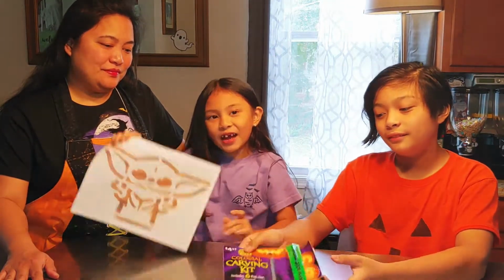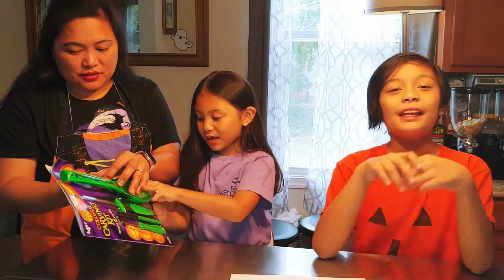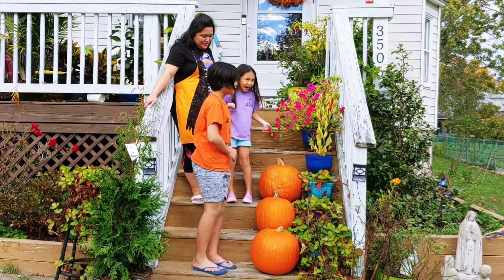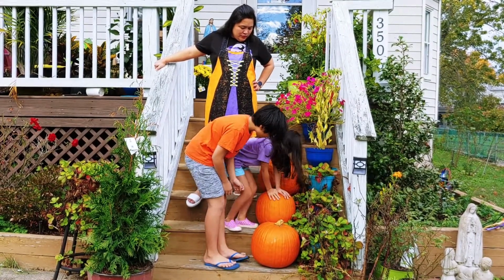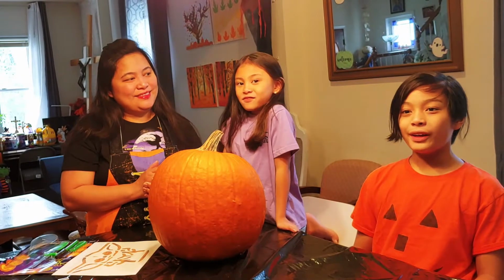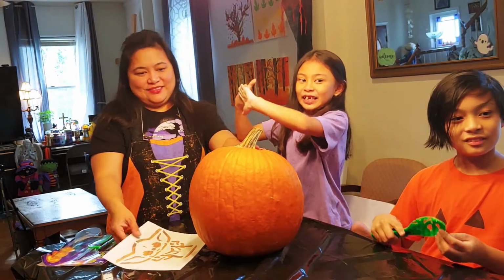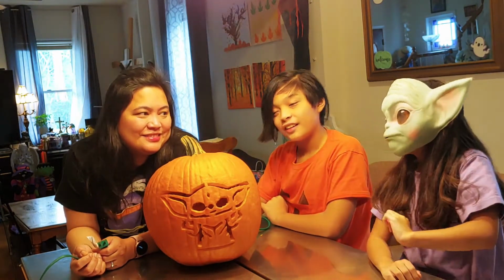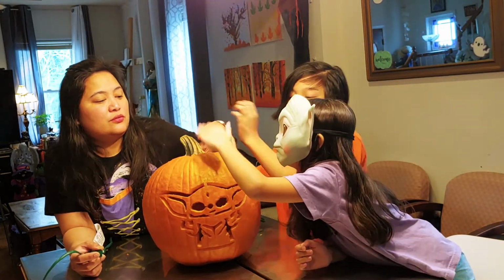Baby Yoda Pumpkin Carving ║Josh&Sarah Halloween ║HalukayTV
Thank again! God Bless!

ad majorem dei gloriam